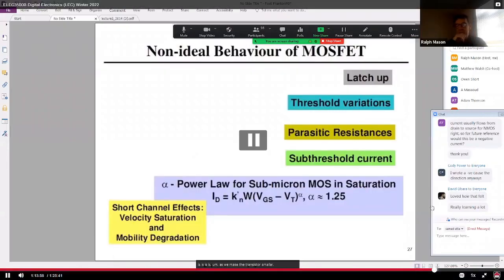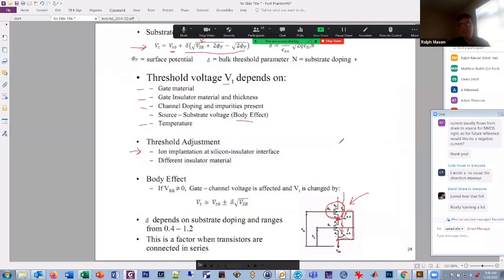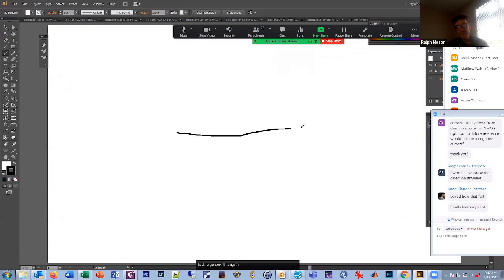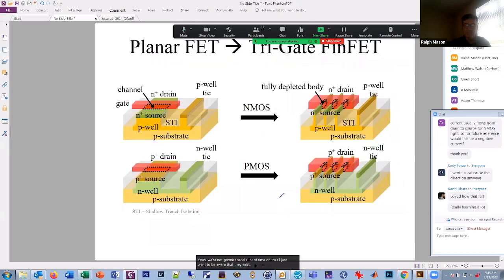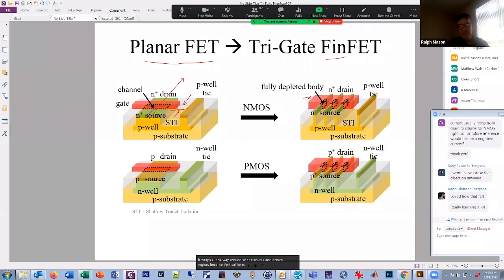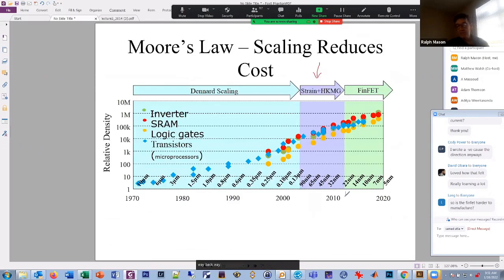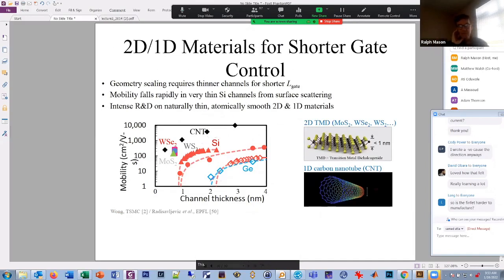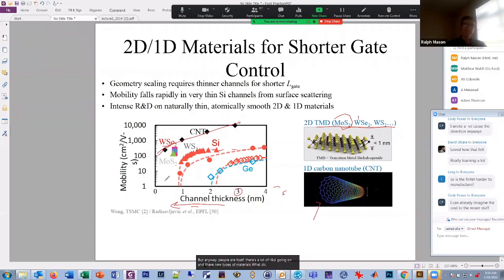Lecture_3_1h14min_nonIdeals_and_FinFET